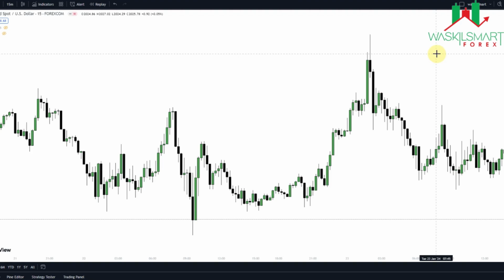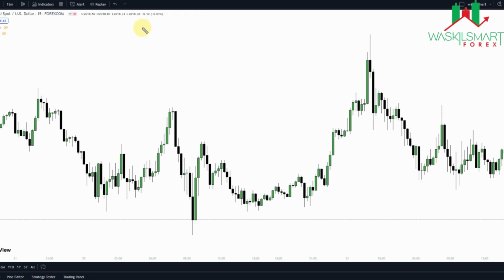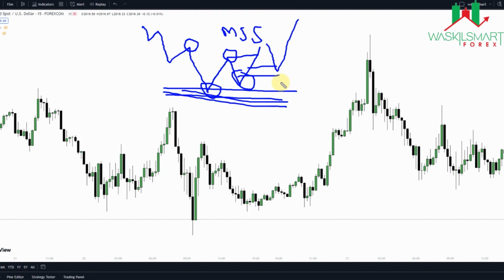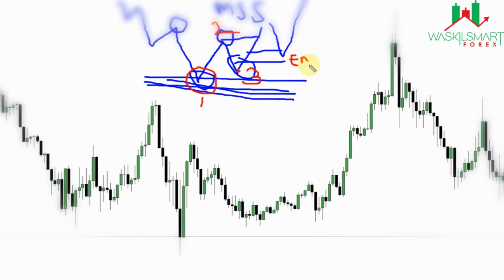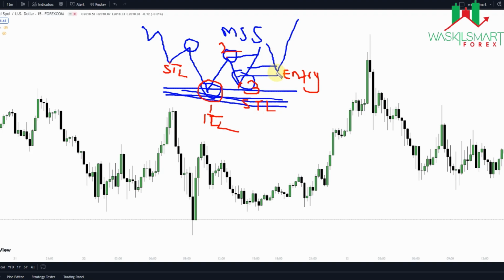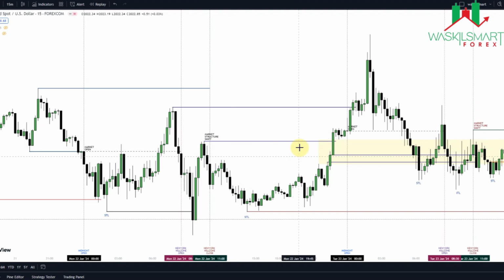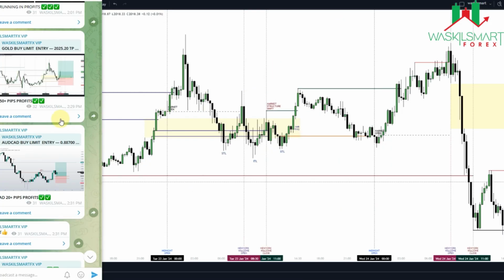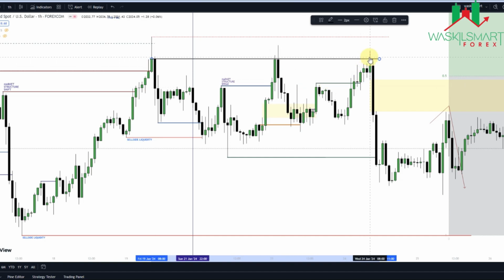INSTITUTIONAL MARKET STRUCTURE EPISODE 4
in this video you will learned about INTRADAY advanced  prie action

short term low and intermediate term low for entry

the example is on GBPAUD AND gold